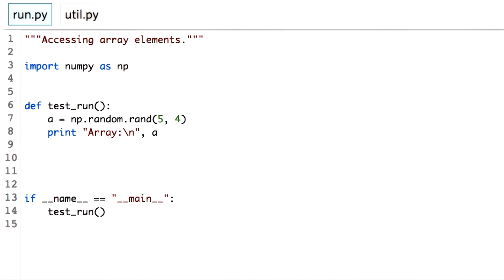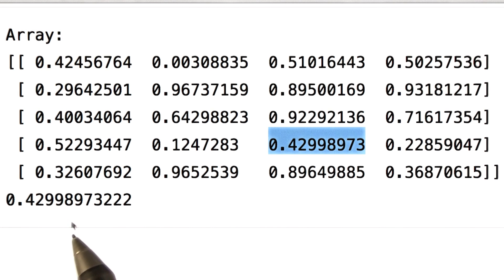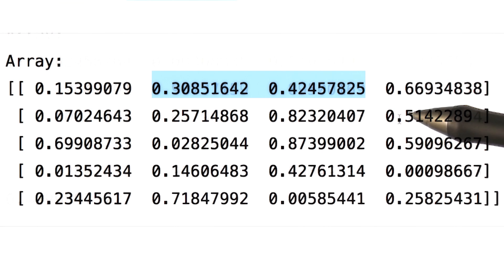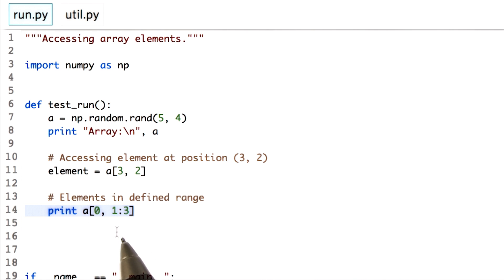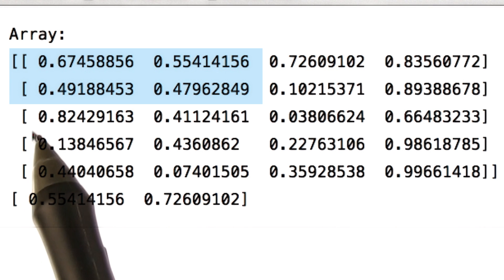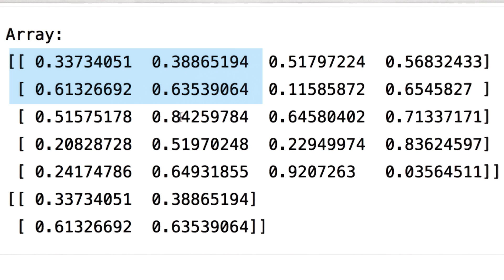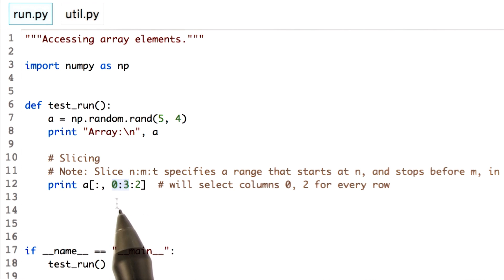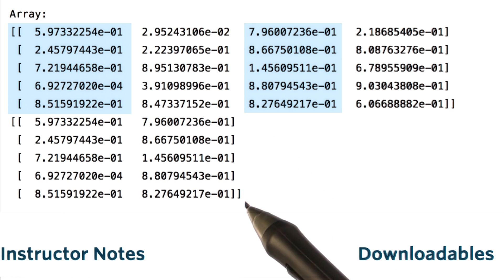Accessing array elements